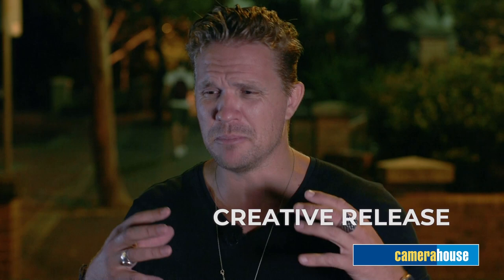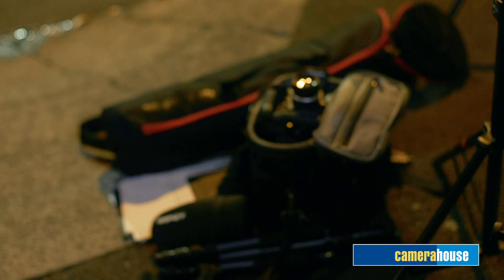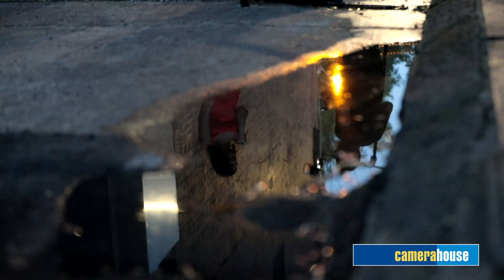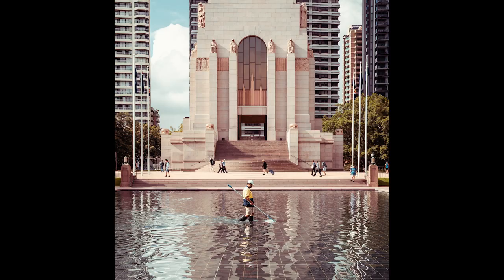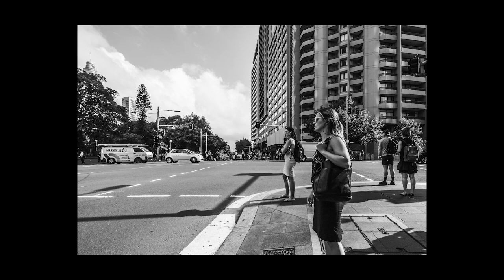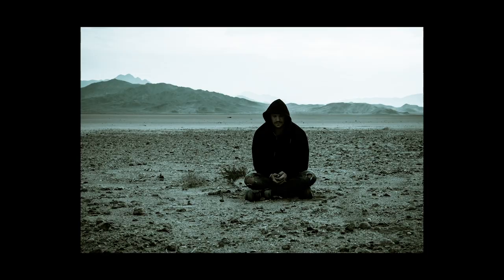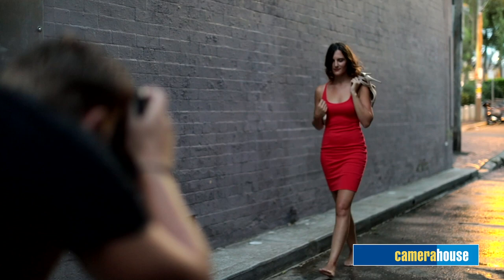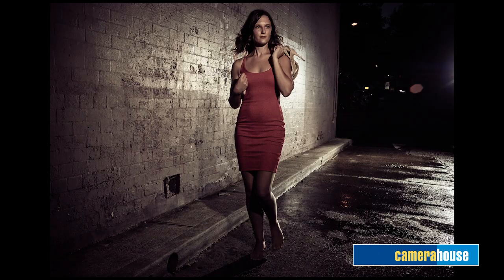STREET PHOTOGRAPHY, top 10 pro tips.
This is the third video in this series on Street Photography.  Professional photographer Conrad Coleby give us his 10 tips when wanting to take your street photography to a professional level.

1.  Creative release
2.  Talent
3.  Lenses
4.  Lighting
5.  Permissions
6.  Timing
7.  Tone & texture
8.  Editing
9.  Making money
10. Keep experimenting

Camera House are your local camera experts. We tailor a photographic solution to suit your specific needs at a time and a place that suits you. Our independently owned stores are staffed by photographic enthusiasts.

Our massive buying power ensures our camera offering is the best in town. We are proud of our partnerships with Australia’s leading manufacturers of cameras such as Sony, Nikon, Canon, Panasonic, Fujifilm and Olympus.

We are ready and waiting to talk you through the right lens from our massive range from brands like Tamron and Sigma. We’d love to talk you through the often misunderstood photographic products like filters and bags, accessories and lighting, memory cards and microphones to ensure your solution is just right for you.